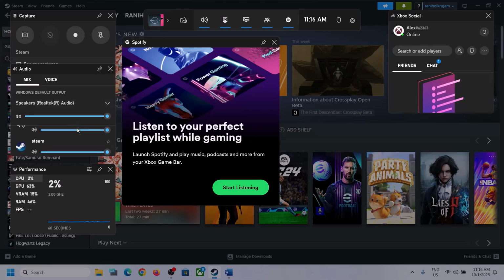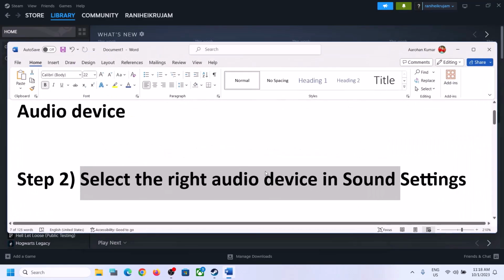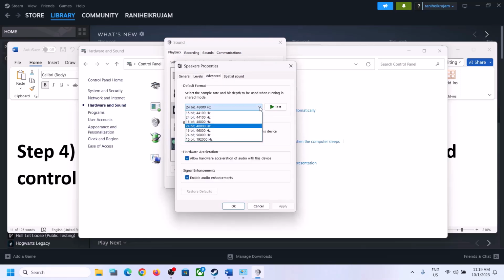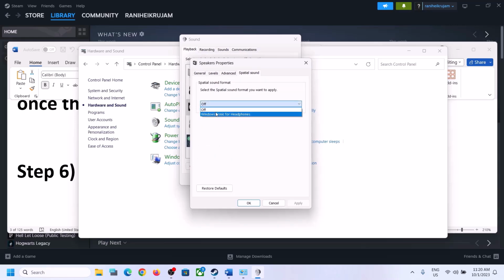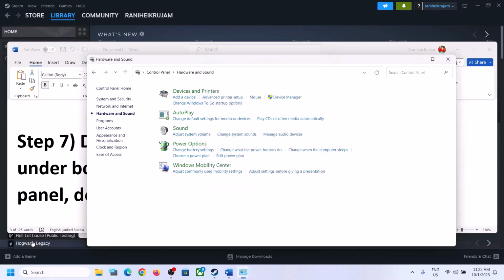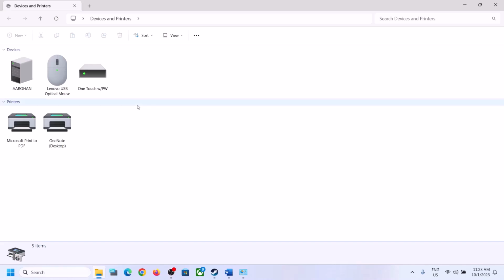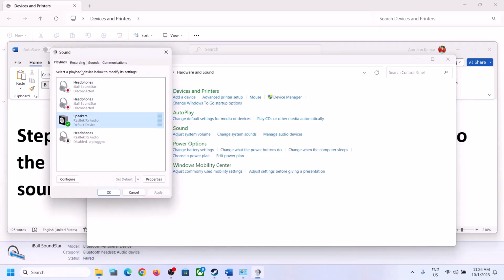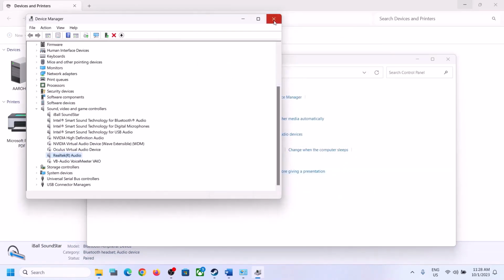Minecraft: Fix Audio/Sound Not Working, Fix Minecraft Crackling, Muffled & Popping Audio On PC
Minecraft: How to Fix No Sound/Audio,Fix muffled Audio/Sound Minecraft Game On PC,Fix Minecraft choppy audio bug,Fix Minecraft audio stutter,Fix Minecraft Audio glitch